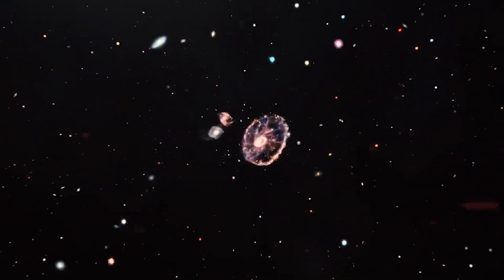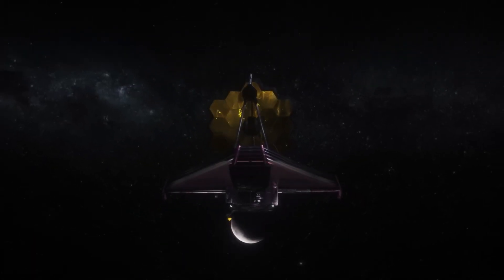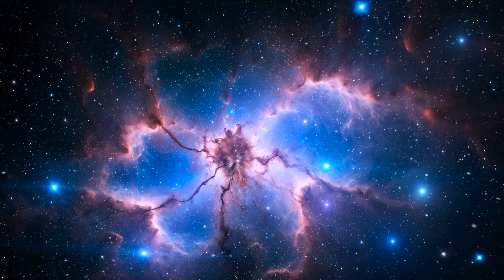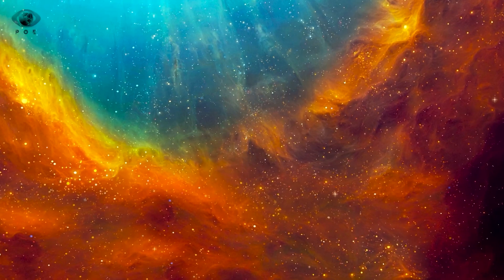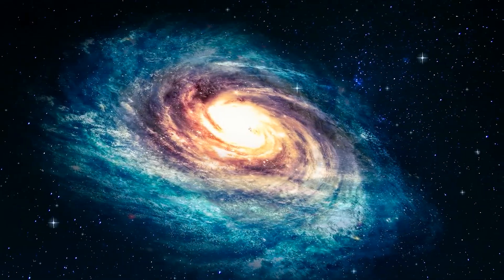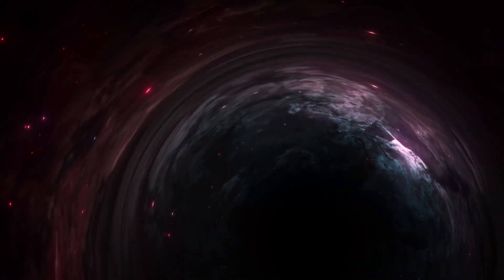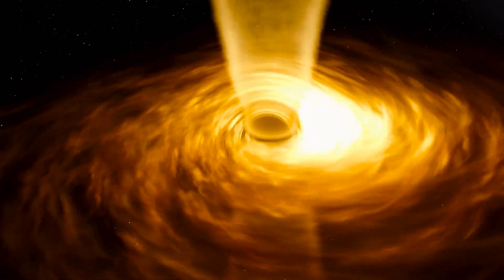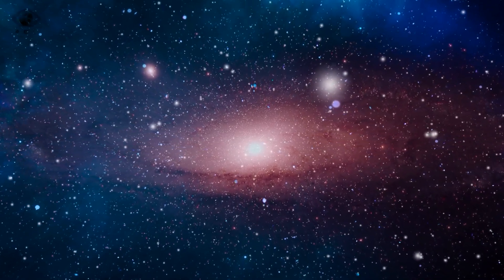James Webb Telescope FINDS First REAL Proof of NEW Age of Universe